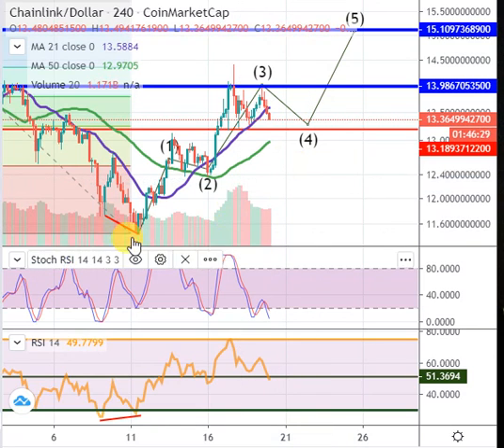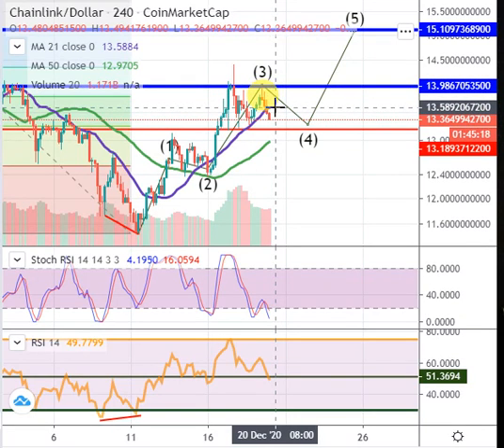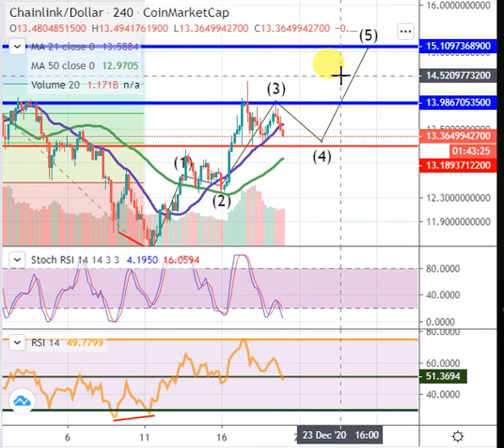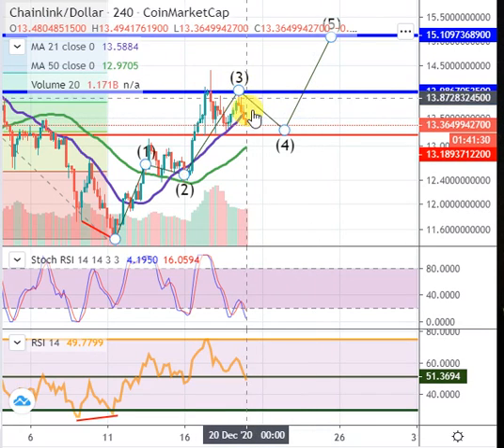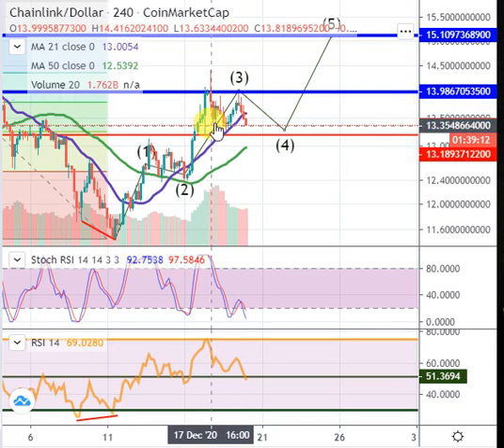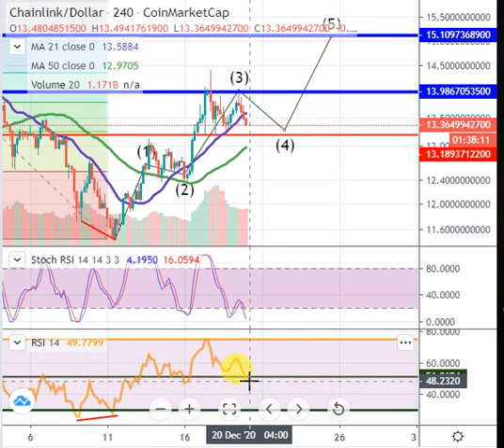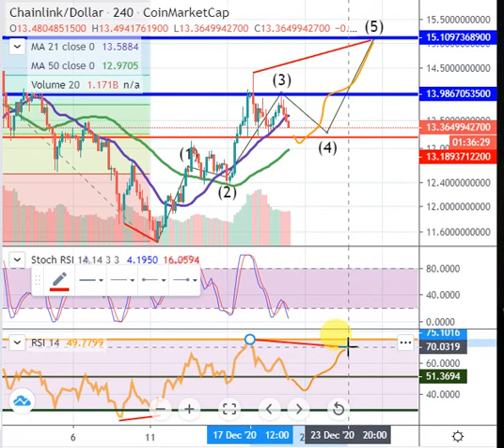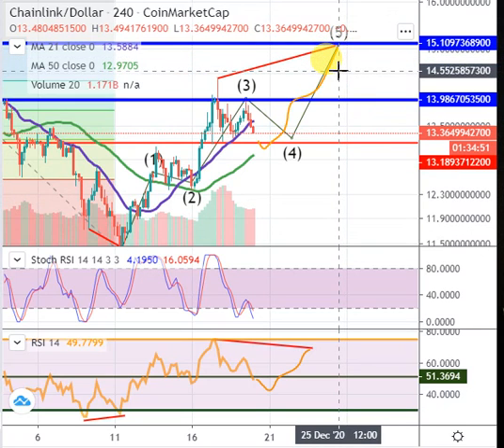Chainlink emergency update. Time sensitive, watch now!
In our previous videos, we analysis chainlink and predict the possible price targets. In this series I will be updating the price target for chainlink, the video is time sensitive you need to watch it to get the target now.